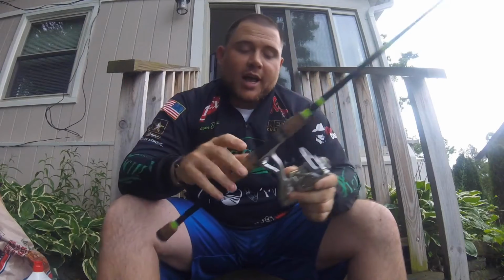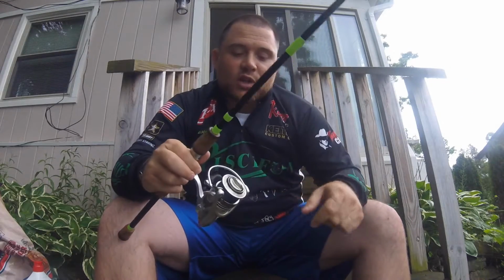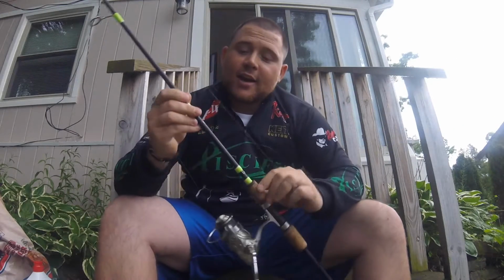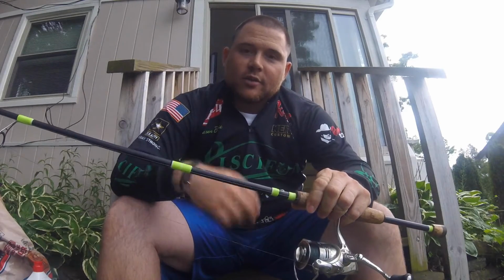Piscifun Destroyer Spinning Reel Review with smallie footage